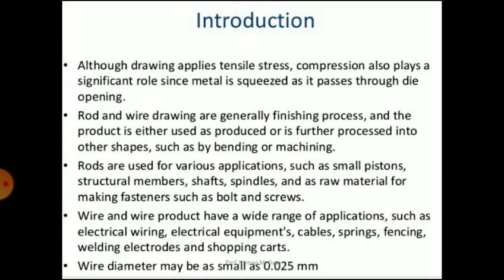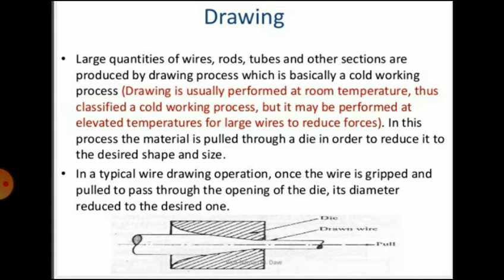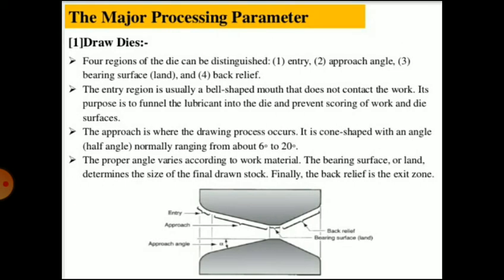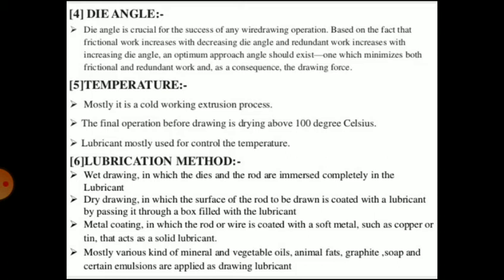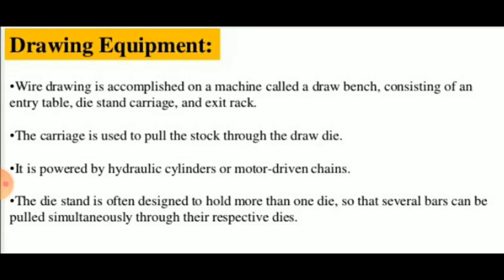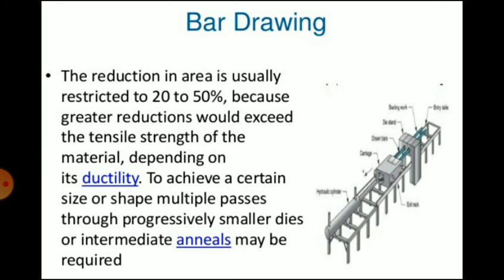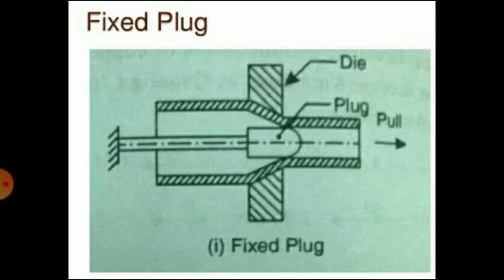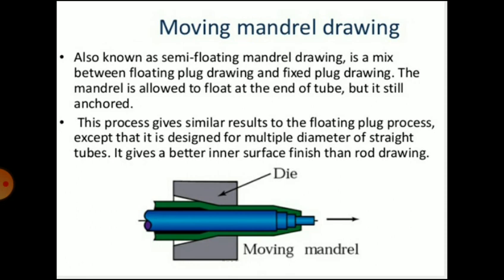Rod, Tube & wire drawing process